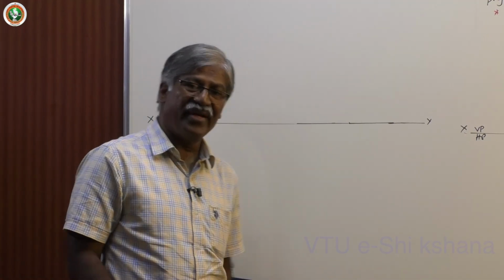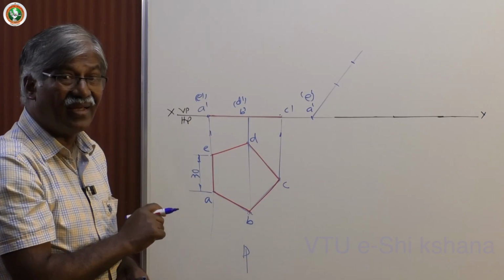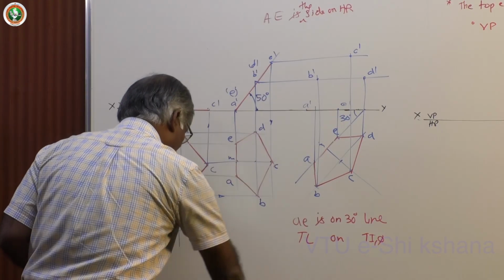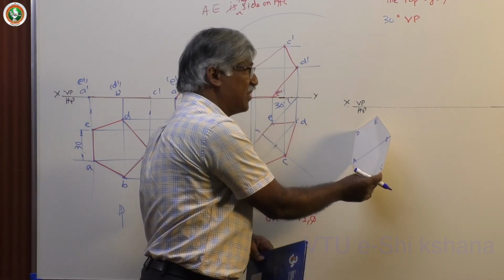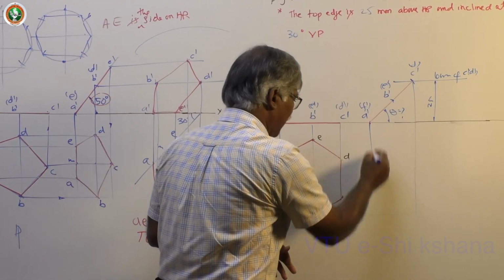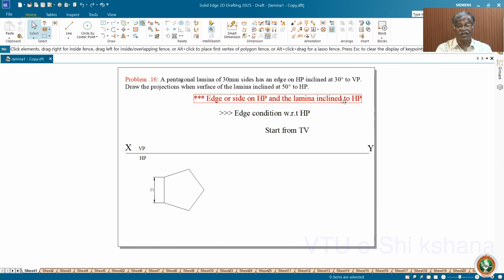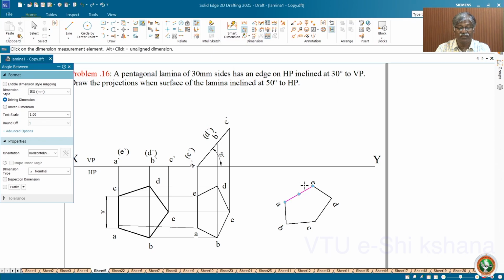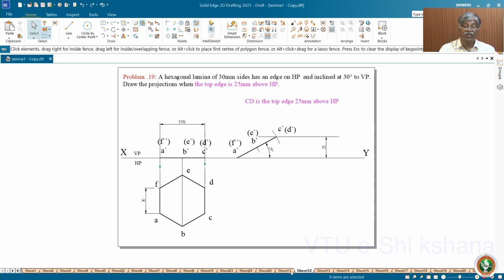Module 1 - Lecture 15